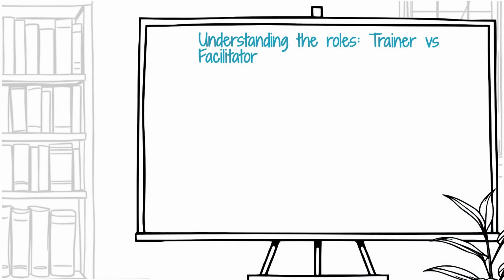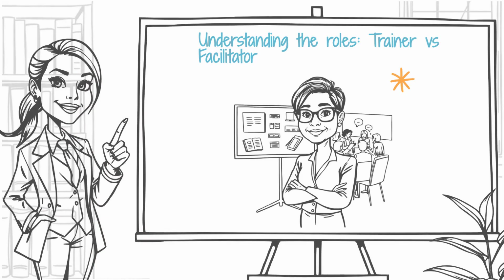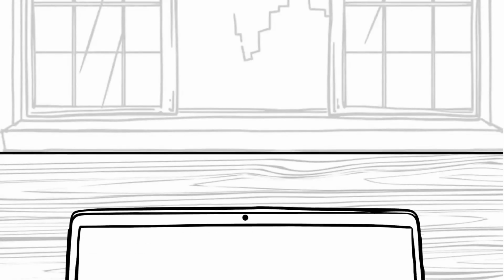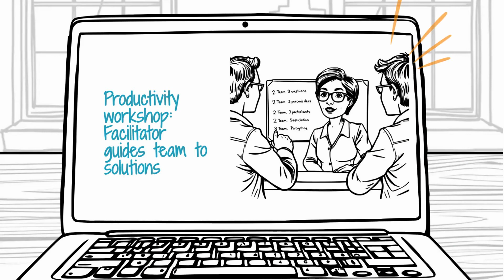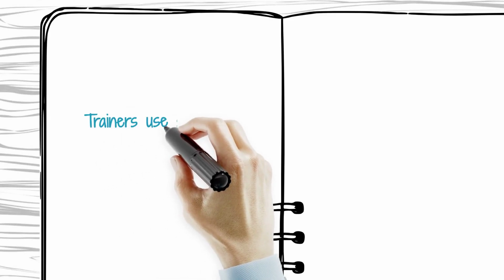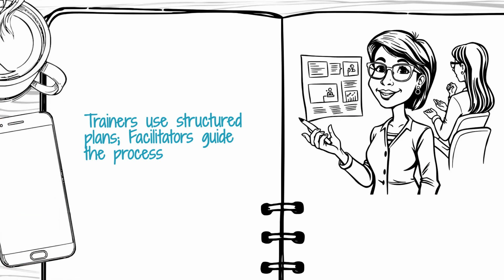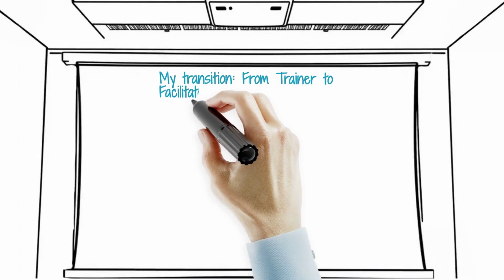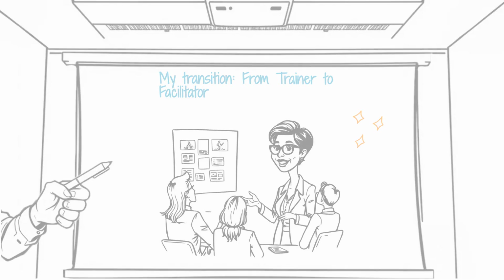Trainer vs Facilitator – What’s the Difference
Have you ever wondered what makes a trainer different from a facilitator? 🤔 Many people use the terms interchangeably, but the truth is – they’re very different roles. In this video, I break down the core differences between trainers and facilitators, their methods, focus, and the impact they create in learning sessions.

You’ll discover:
✅ The key role of a trainer vs facilitator
✅ Real-life examples of training vs facilitation in action
✅ When to use each role for maximum impact
✅ How to switch between being a trainer and a facilitator

Whether you’re a corporate trainer, workshop facilitator, HR professional, educator, or learning leader, this video will help you understand how to engage your audience better, guide discussions effectively, and deliver powerful learning experiences.